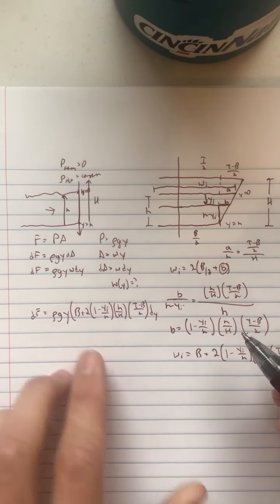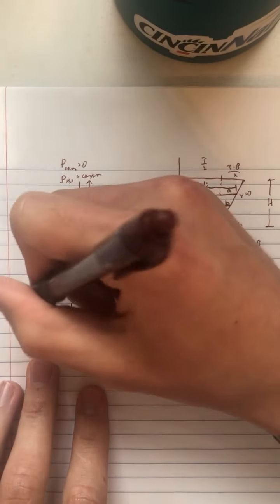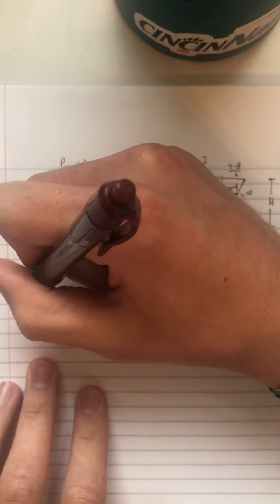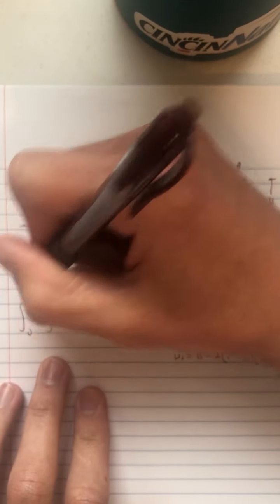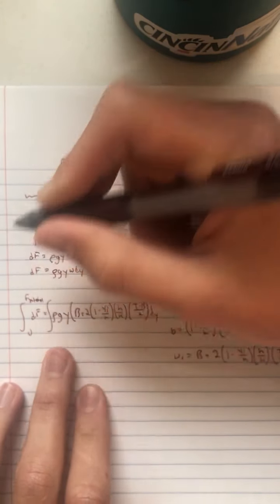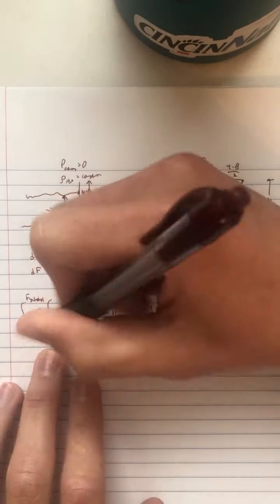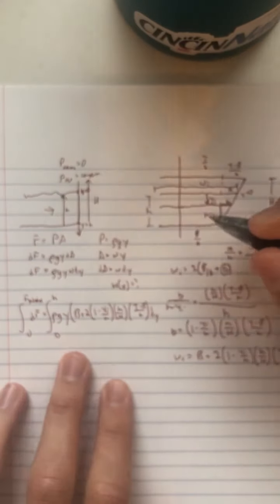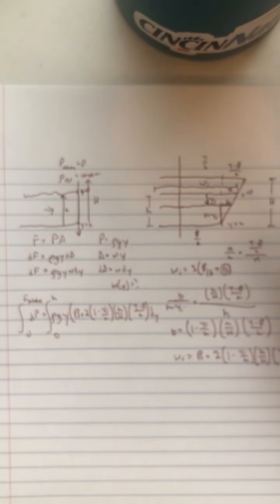Hydrostatic Force is a Trapezoidal Dam Wall